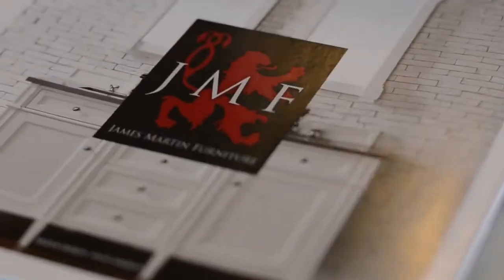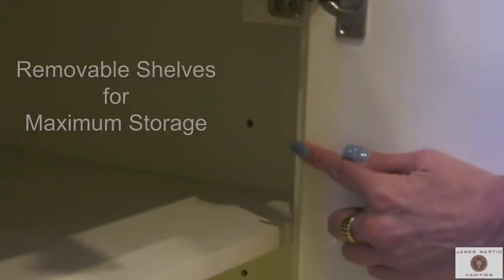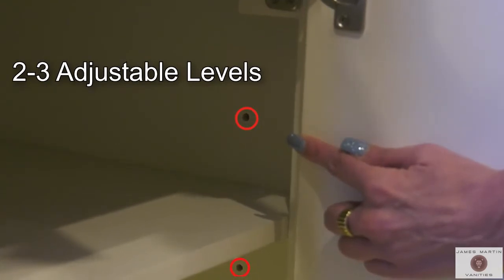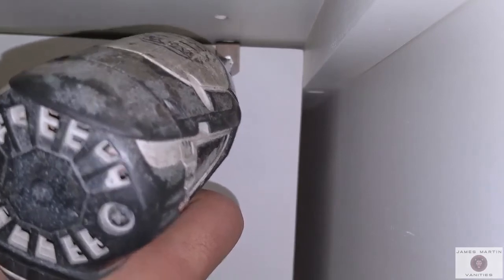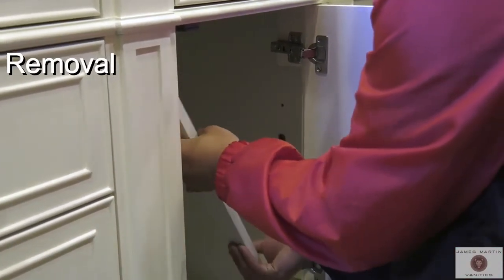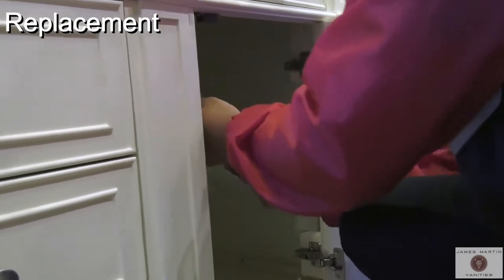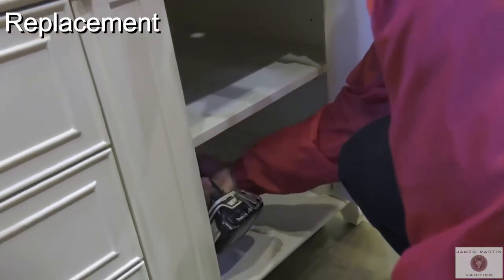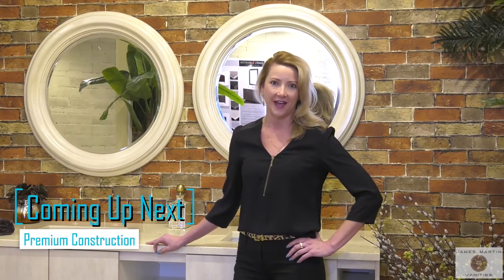James Martin Vanities Shelf Removal by KitchenSource.com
Easy Step by Step Instructions for shelf removal on James Martin bathroom vanities to maximize storage.